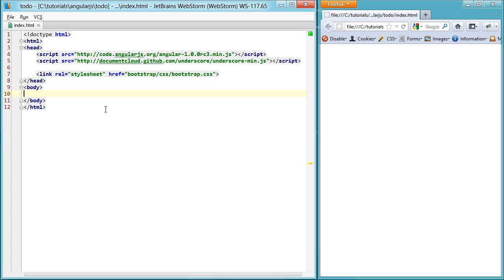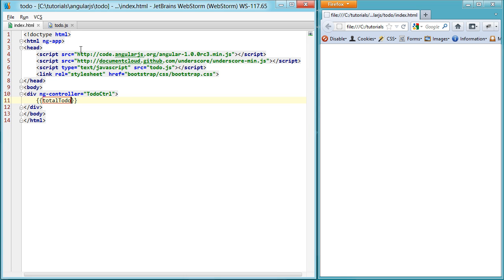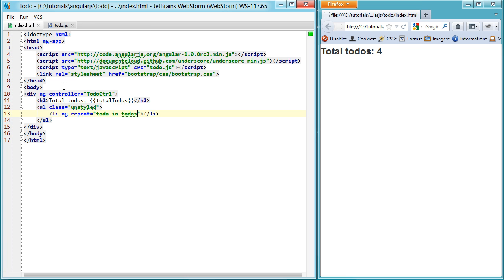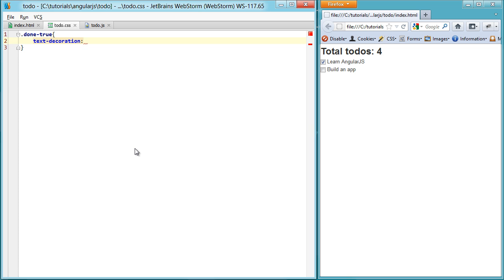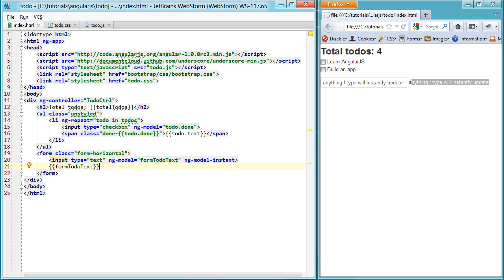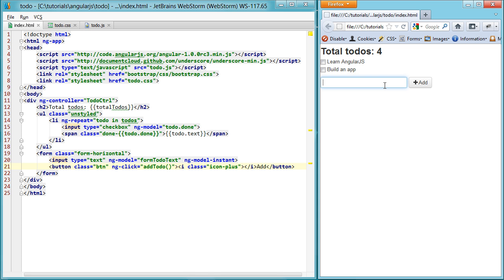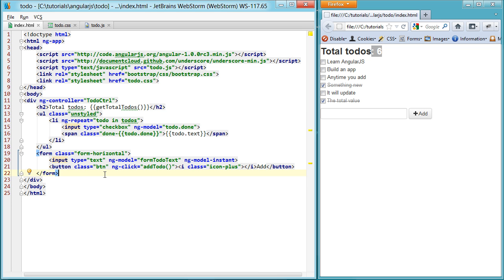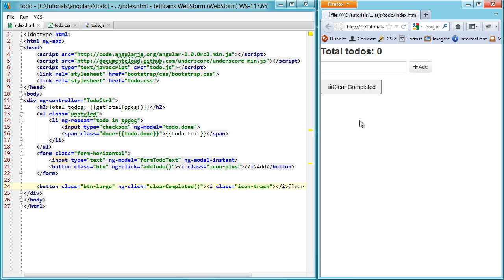AngularJS Tutorial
A video tutorial to help you get started with AngularJS. You can play around with the final result in the following jsfiddle:

Please take any technical questions about AngularJS to the very active and helpful AngularJS mailing list: